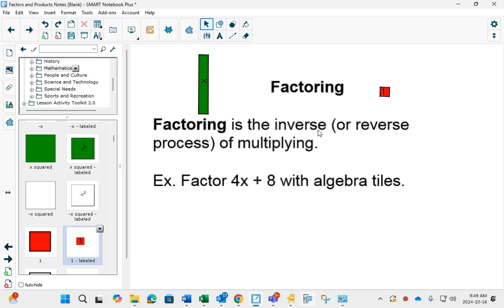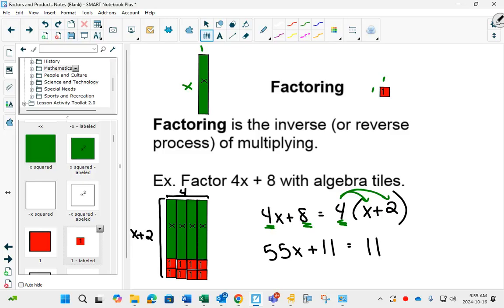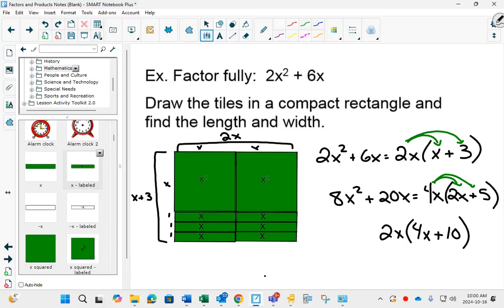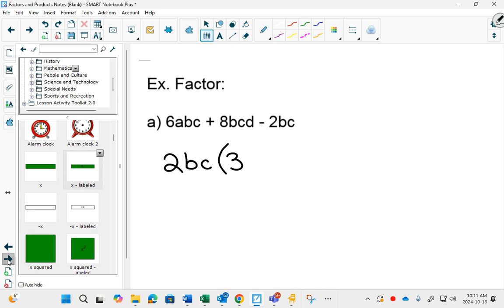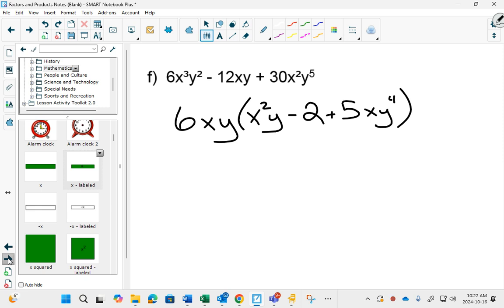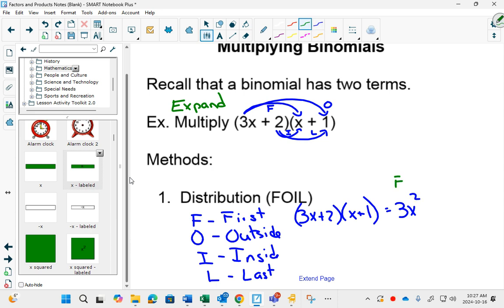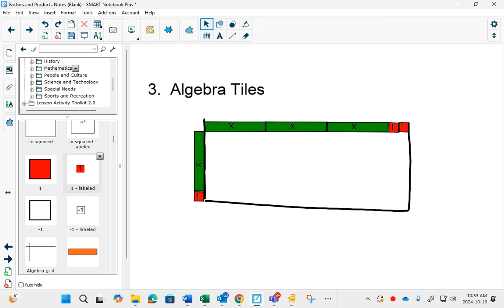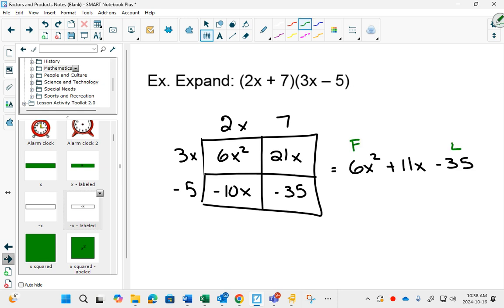20SP Factoring Common Factor